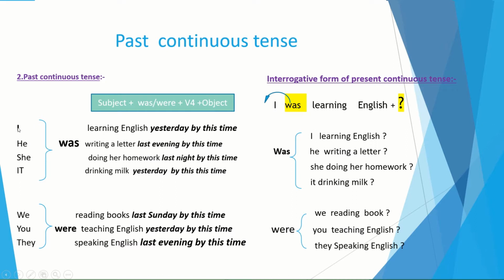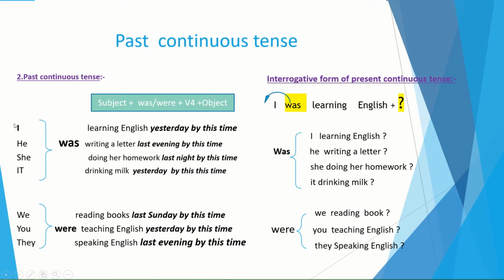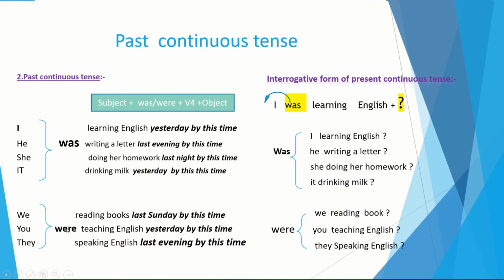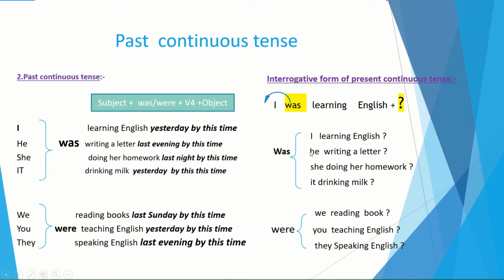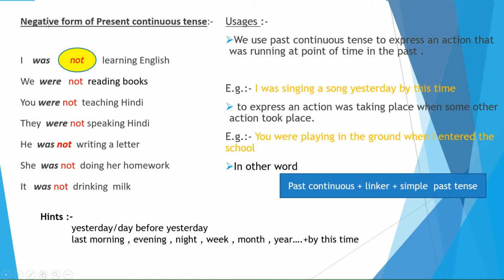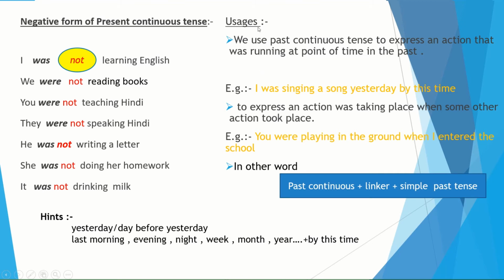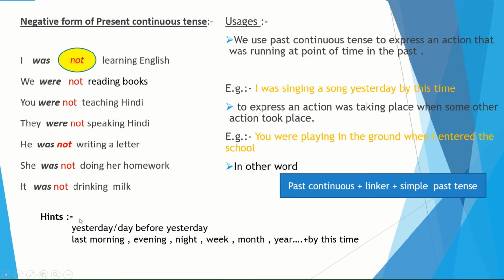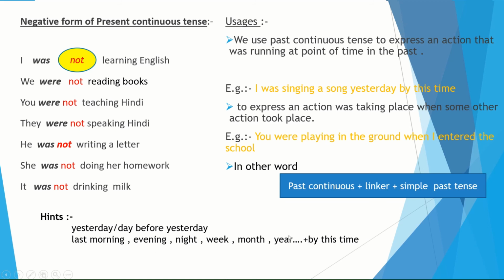Past continuous tense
Past continuous tense structure, usage and keywords...